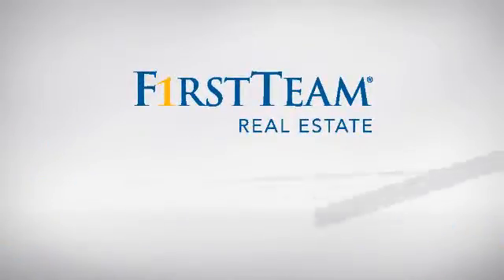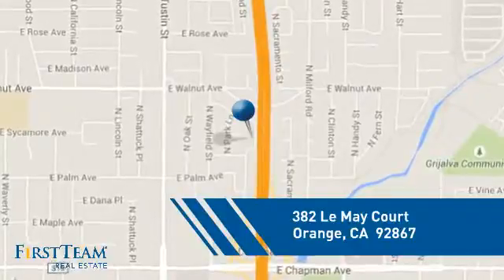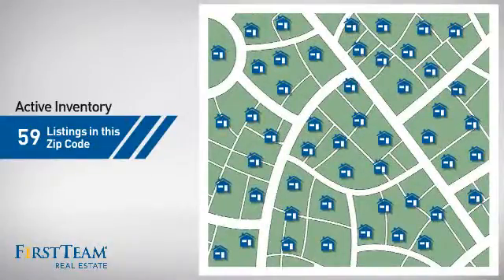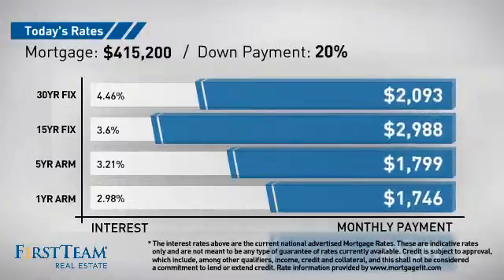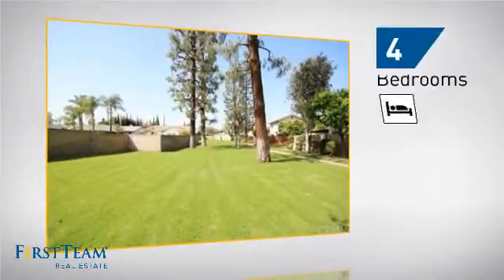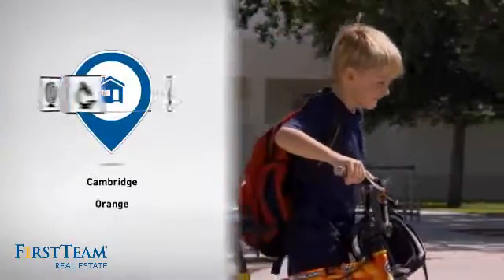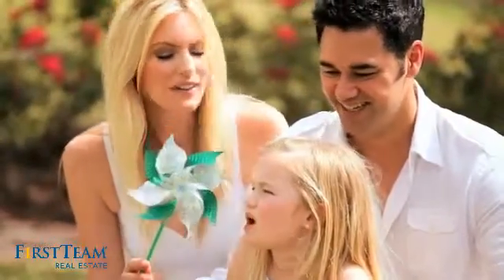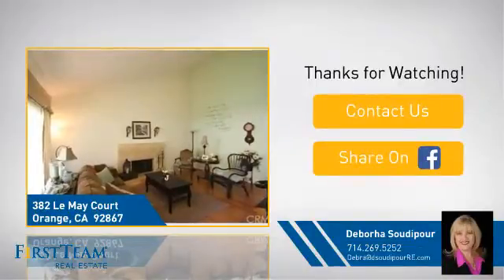382 Le May Court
LOOKING FOR THAT ONE-OF-A-KIND HOME? WELL LOOK NO FURTHER! THIS IMMACULATE RESIDENCE IS AN USUAL FIND THAT HAS AN ATTACHED PRIVATE PARK. JUST OPEN YOUR BACK YARD GATE TO REVEAL A SUPER SPACIOUS PARK, WHICH ONLY 15 HOMEOWNERS HAVE THE RIGHT TO USE. THIS MARVELOUS HOME IS LOCATED ON A PRIVATE STREET THAT OFFERS STRESS-FREE EVERYDAY LIVING. IT ENCOMPASSES 3 BEDROOMS, (MASTER DOWN) PLUS A POSSIBLE 4TH. ADDED BONUS AREA THAT√¢‚Ç¨‚Ñ¢S A PERFECT PLAY ROOM OR AN OFFICE FOR THAT STAY AT HOME PROFESSIONAL. 2 REMOLDED FULL-BATHS MAKES THIS THE PERFECT FAMILY HOME. ITS FEATURES INCLUDE; A SPACIOUS GOURMET KITCHEN W/GRANITE COUNTER TOPS, STRIKING MEDIUM MAPLE CABINETS & STAINLESS STEEL APPLIANCES. KITCHEN OPENS INTO THE DINING AREA THAT√¢‚Ç¨‚Ñ¢S JUST OFF THE FAMILY ROOM. LIV RM HAS VAULTED CEILINGS W/A CUSTOM FIREPLACE. BRAND NEW HEATING & AIR, PLUS DUCT WORK. NEW WINDOWS & DOORS, NEW NATURAL COLOR CARPET, RECESSED LIGHTING, LUXURY HARDWOOD FLOORS, GRAY TILE FLOORS IN EACH OF THE BATHROOMS. NEW EXTERIOR & INTERIOR PAINT. CEILING FANS THRU-OUT, OVER-SIZED TWO CAR DIRECT GARAGE ACCESS.  NEW BACKYARD SHED AND WATER FOUNTAIN, COPPER PLUMBING, TERMITE JUST COMPLETED. THESE UPGRADES ONLY BEGINS TO DESCRIBE THIS EXCEPTIONAL ONE-OF-A- KIND HOME! HURRY BEFORE THIS ONE IS GONE!